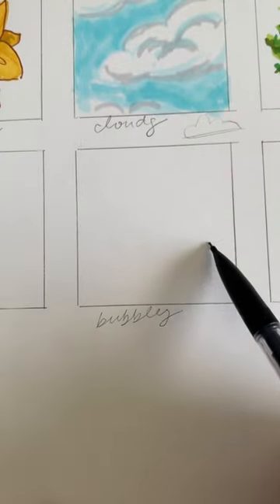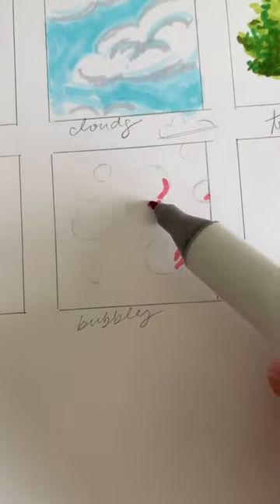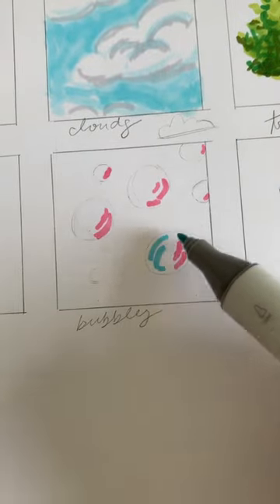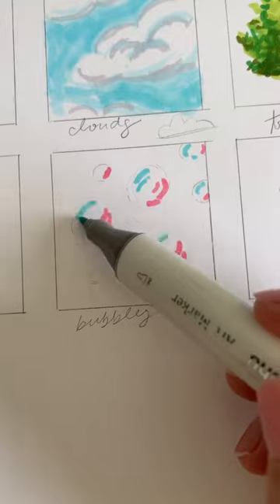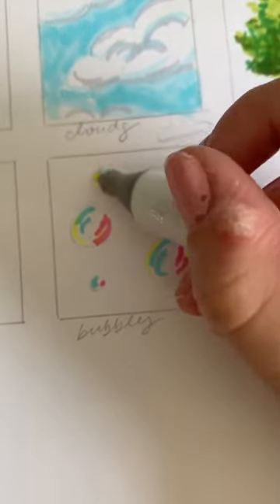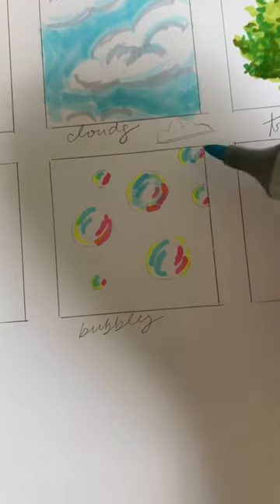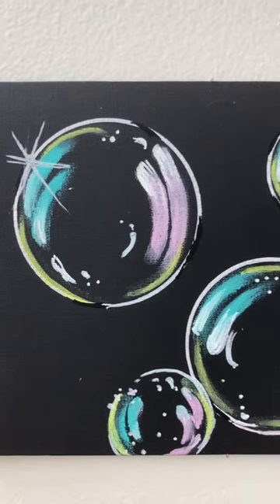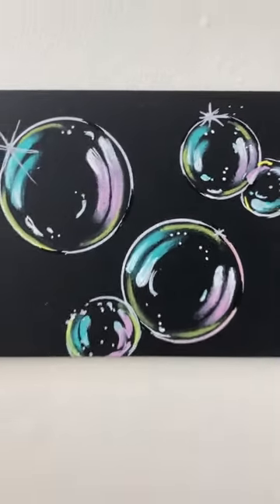How To Draw BUBBLES 🫧 using Ohuhu markers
A simple way to draw bubbles using Ohuhu markers!!

This video was inspired by Super Rae’s bubble tutorial, but all art shown in the video is mine! 😊